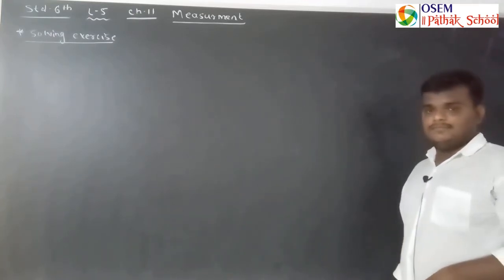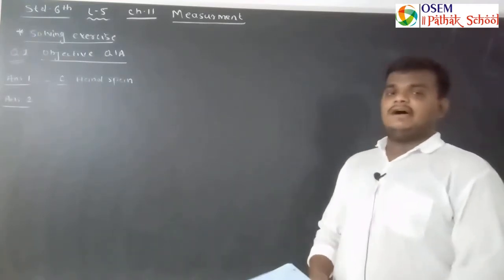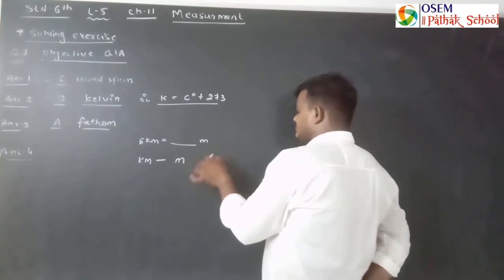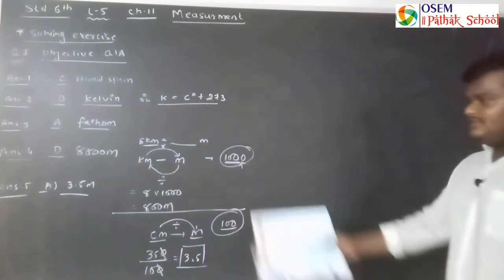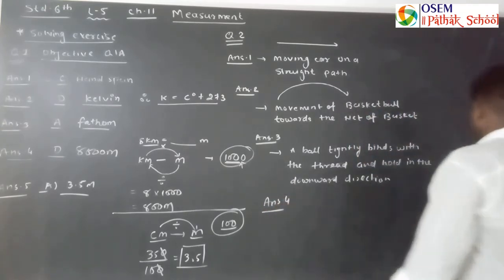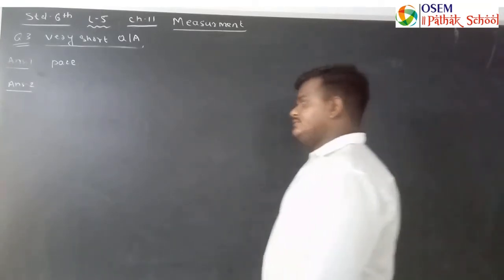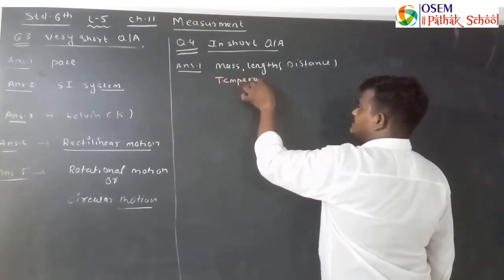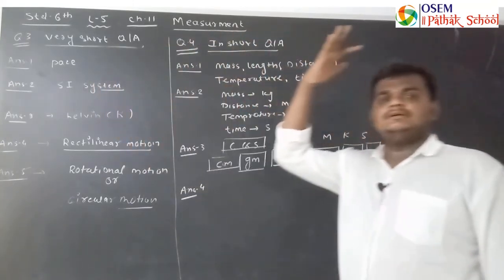Std. 6 - English Medium | Science | Ch. 11 : Measurement